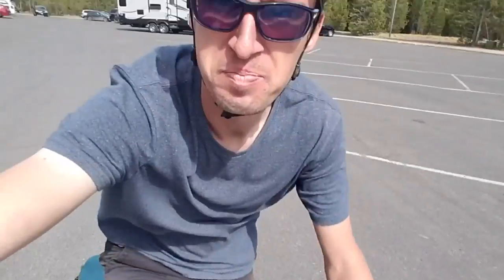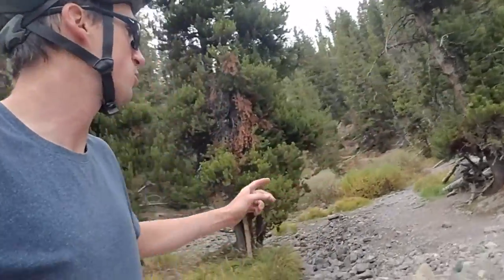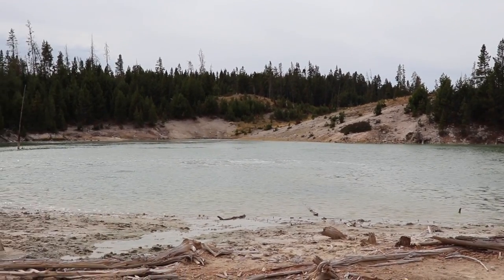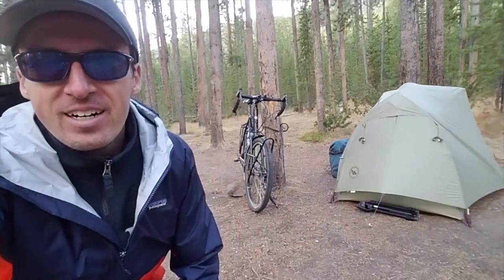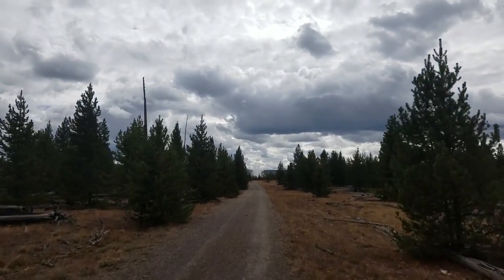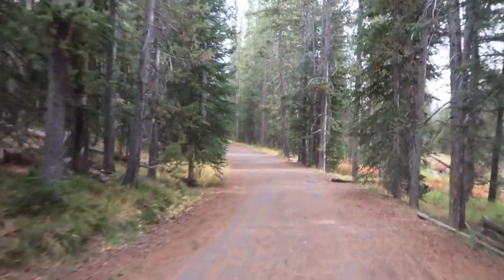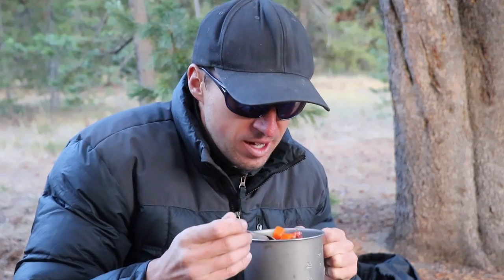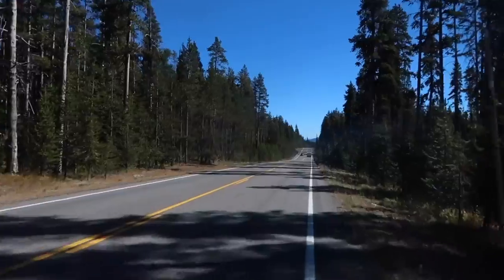Yellowstone Bike Tour - THE FULL MOVIE by Bicycle Touring Pro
Follow along in this thrilling 1+ hour documentary as Darren Alff, the Bicycle Touring Pro, cycles around the southern loop of Yellowstone National Park - visiting famous landmarks such as Yellowstone Lake, the mud volcano, the Grand Prismatic Spring, the Old Faithful geyser, the Lone Star Geyser and the Continental Divide. Darren runs into a few wild animals, some serious winter weather and several friendly people along the way.

PLEASE HELP - If you enjoyed this video and would like me to continue making more videos like this in the future, please consider supporting the channel

Be sure to visit the official "Bicycle Touring Pro" website to learn more about bicycling in Yellowstone National Park.

FREE BIKE TOUR STARTER GUIDE

After you're finished watching this video, be sure to download your FREE bicycle touring starter guide and learn how easy it is to conduct your own bicycle touring adventures anywhere in the world:

Main Camera
DSLR Camera

VALUABLE LINKS & RESOURCES

My Video Training Course - Teaches You How To Bike Tour